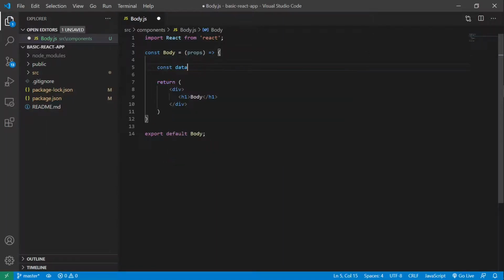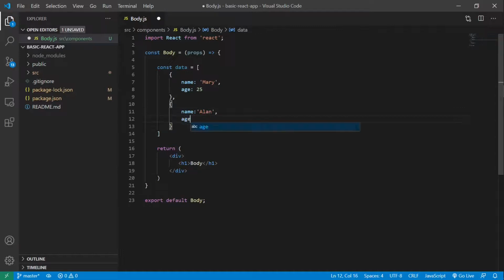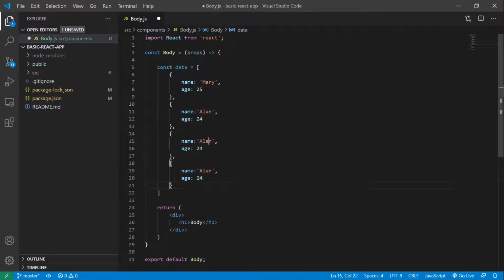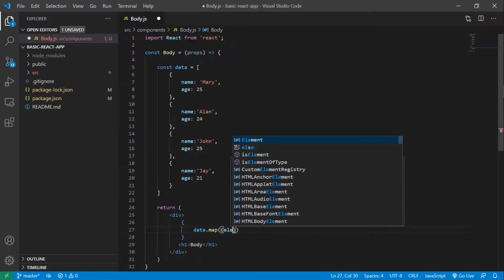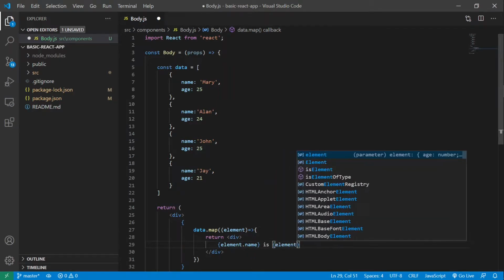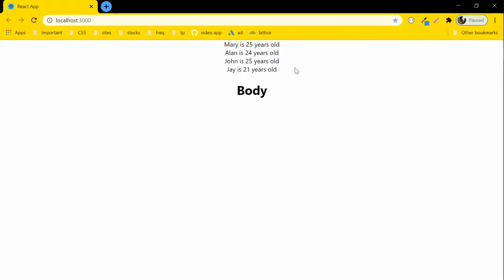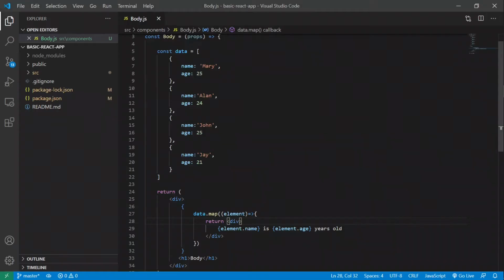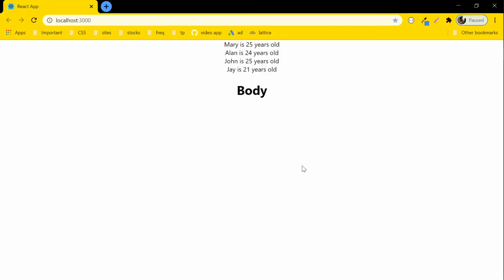React JS Tutorial - 11 - List View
In this video, we talk about how to create a list view in React JS component